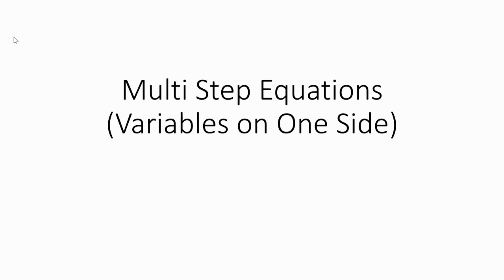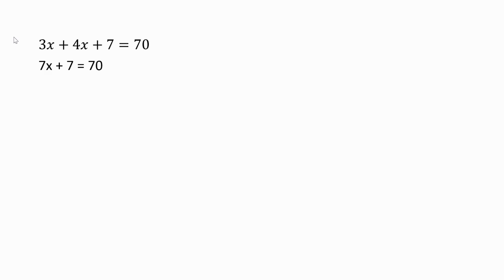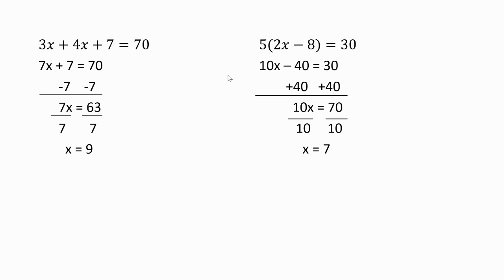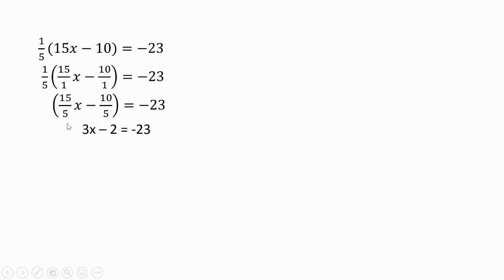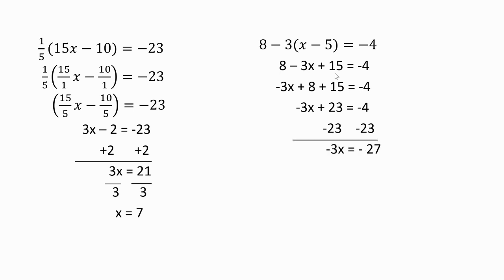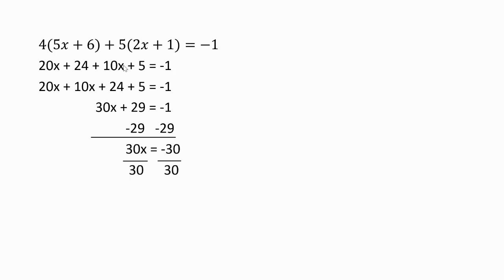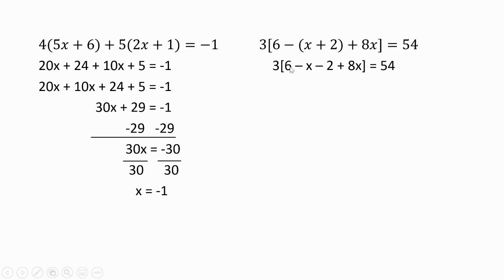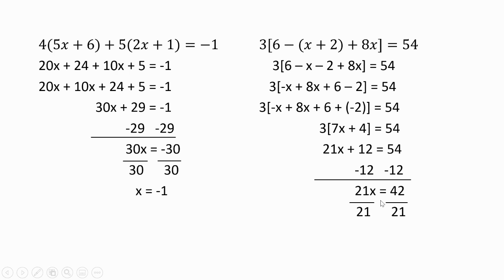Mult Step Equations Variables One side